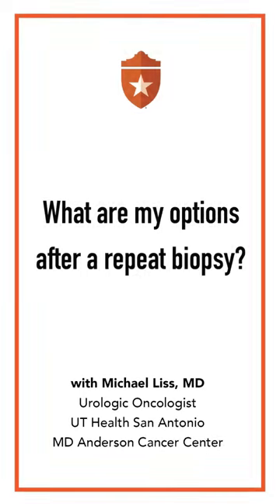Active surveillance for prostate cancer and more treatment options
What does active surveillance entail for patients with prostate cancer? And what is focal therapy? Learn about these treatment options and more from UT Health San Antonio MD Anderson Cancer Center urologic oncologist Michael Liss, MD.